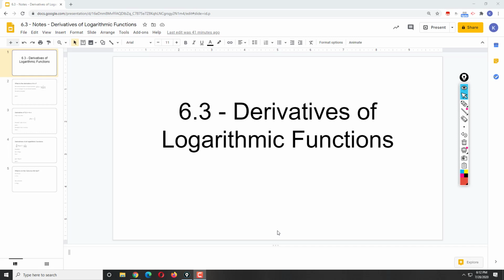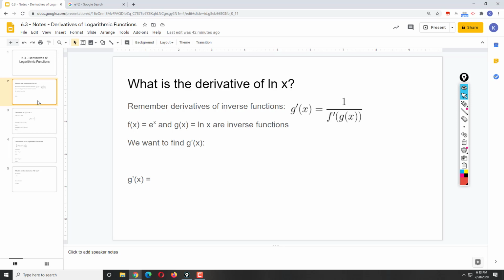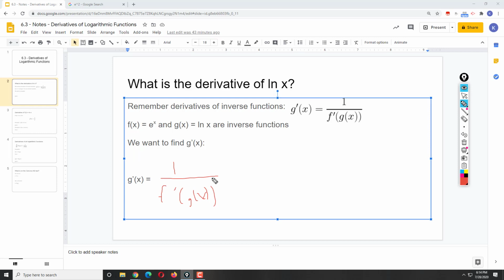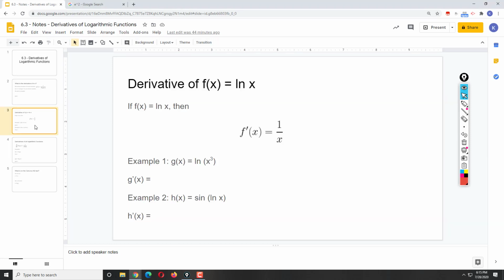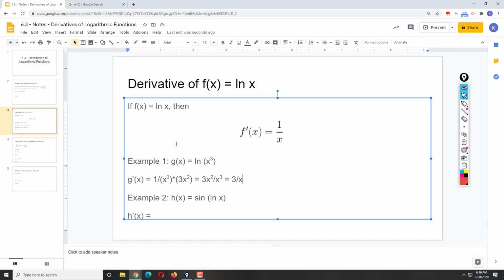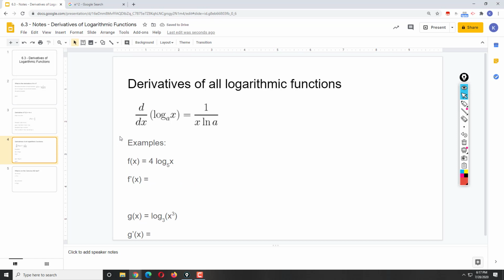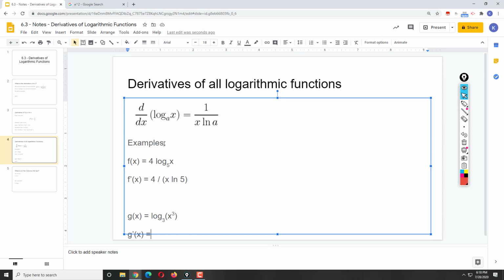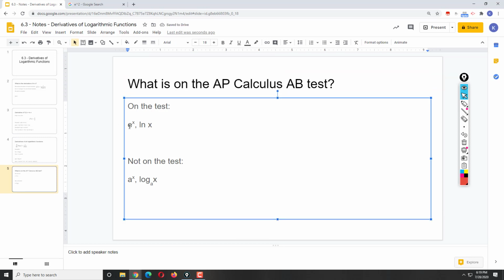6.3 - Derivatives of Logarithmic Functions